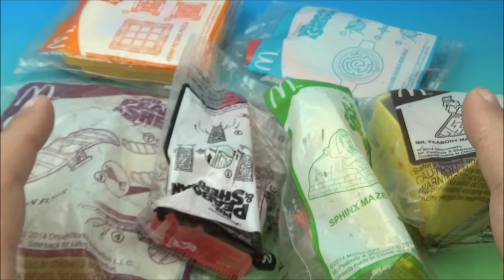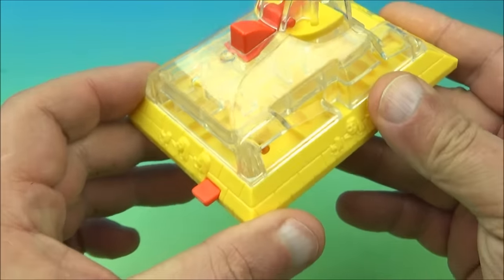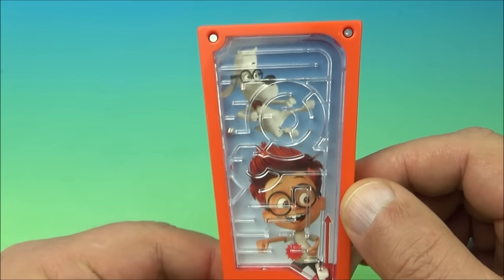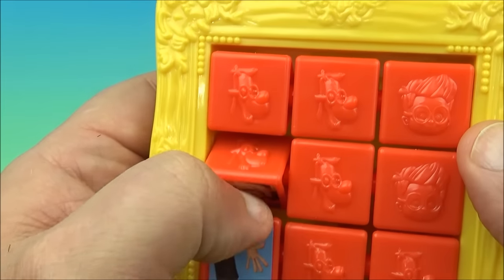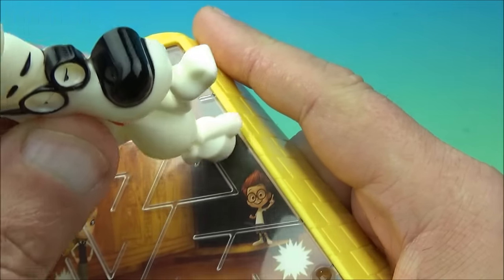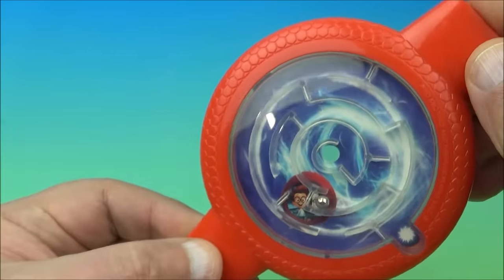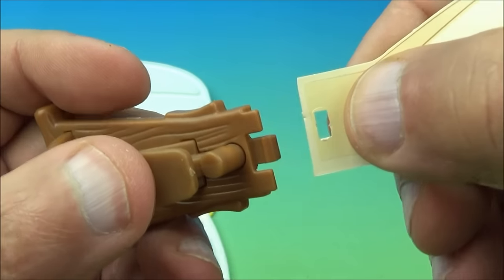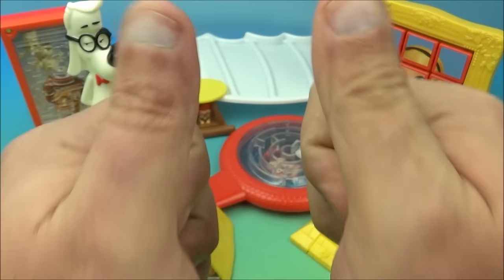2014 Mr PEABODY and SHERMAN set of 6 McDONALD'S HAPPY MEAL MOVIE COLLECTIBLES VIDEO REVIEW